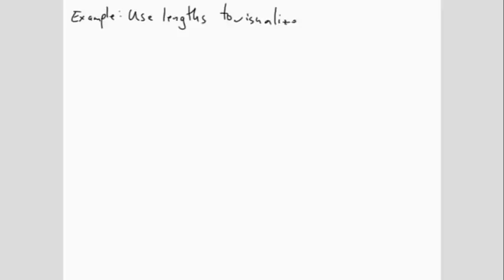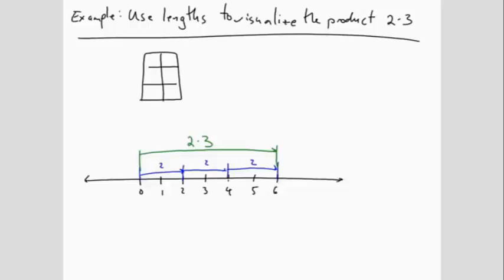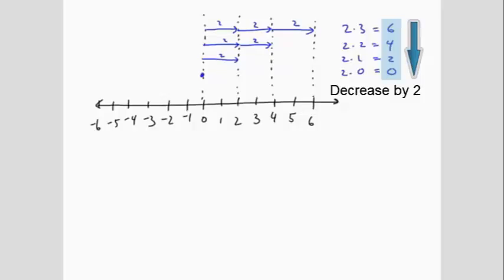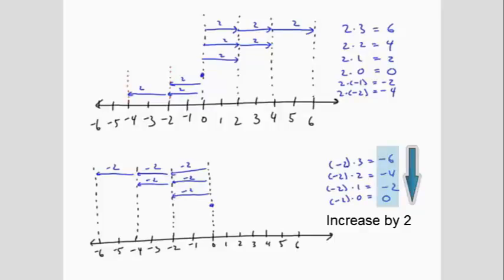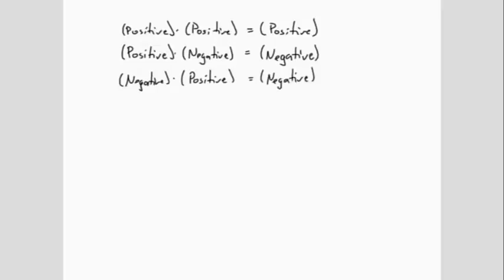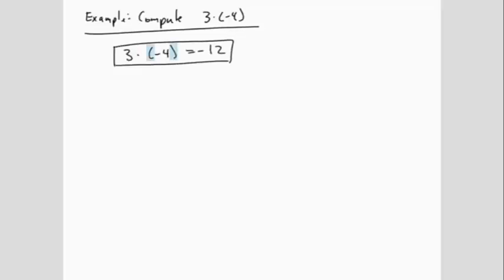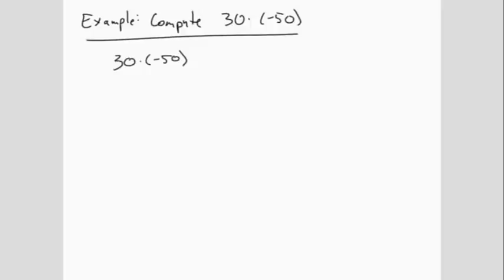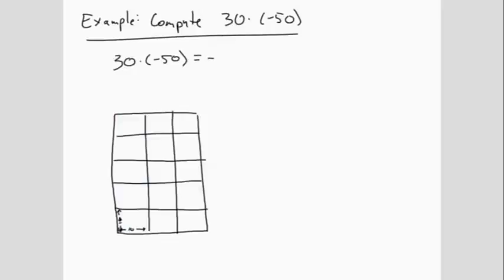Prealgebra Section 2.4: Multiplication with Negatives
Foundational Mathematics at Nevada State College

Module X